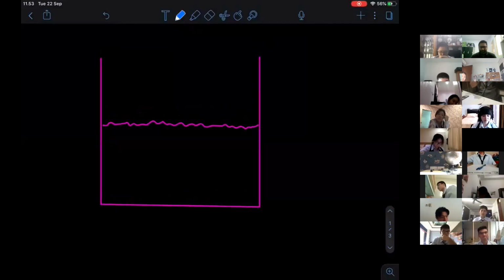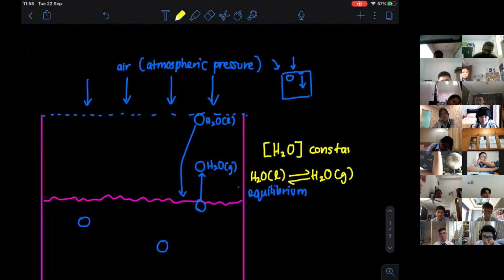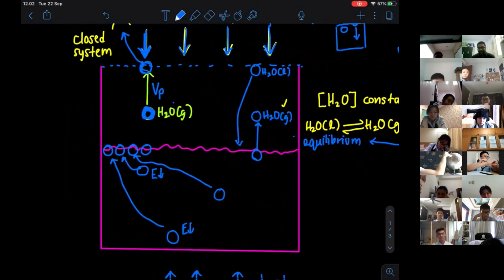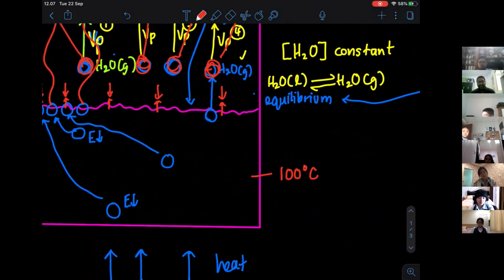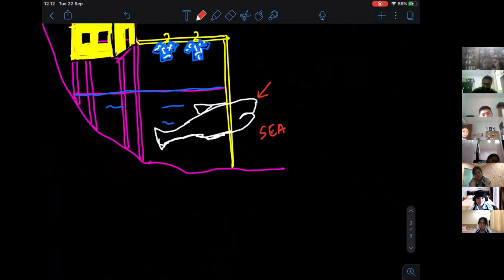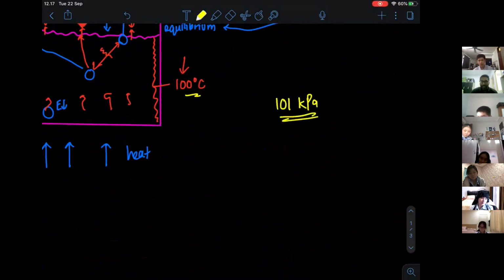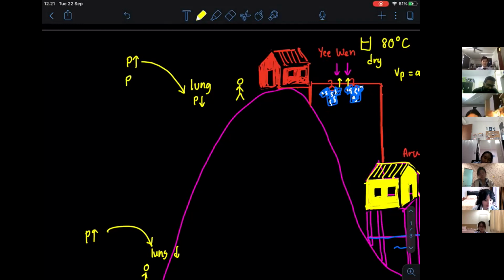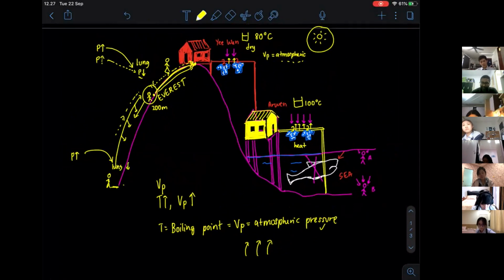VAPOUR PRESSURE AND BOILING POINT